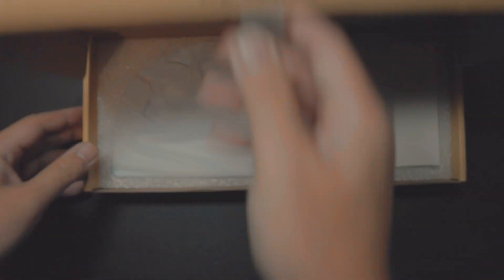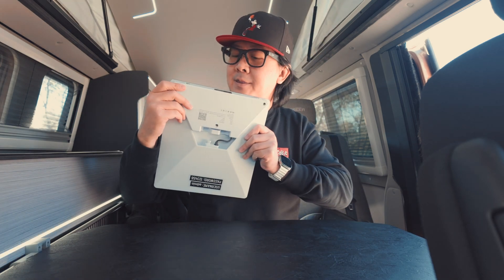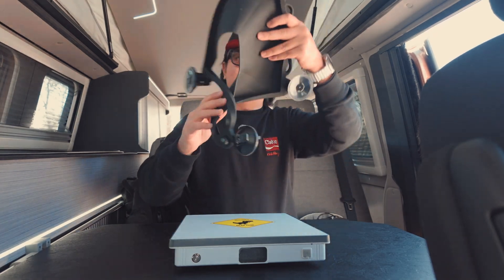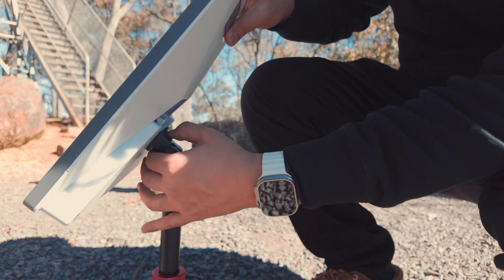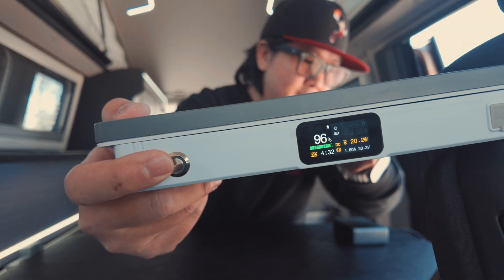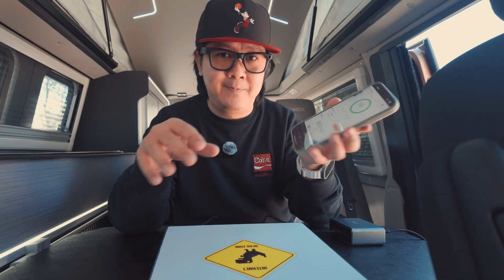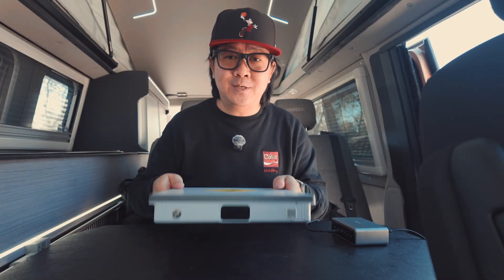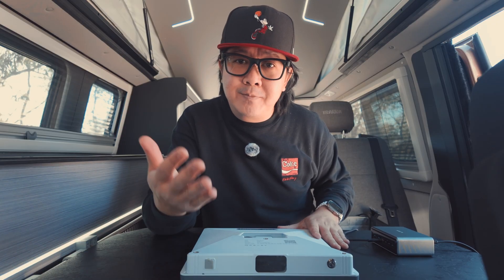Starlink Mini Battery: PeakDo LinkPower 1 Review - Best Portable Battery for your Starlink Mini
One cable. One adapter. Online anywhere.
Testing the PeakDo LinkPower 1 snap-on Starlink Mini battery: real-world runtime, fast USB-C PD charging, pass-through/UPS, Bluetooth app, and a backpack/off-grid setup that’s actually usable.

If you’ve ever wrestled with bulky converters and cable spaghetti, this will be your solution. The LinkPower 1 clicks onto the back of the Starlink Mini so it is a one seamless integration. We unbox the 96Wh battery pack and show you what's it like to use it.

🕶️ Meta Rayban Wayfarer (Get $15 off)
🔋 Anker 737 Power Bank
🔌 Anker Prime 200W Charger
🛰️ Neweer Suction Cup Mounts
🚬 Cigarette Lighter Adapter
🧳 Travel Case
🧲 Magnetic Mount
🚙 Roof Rack Mobility Mount
🧰 Silicone Case Bumper
⚙️ Tripod for Starlink

🎥 Chapters:

00:00 - Intro
00:57 - Unboxing the PeakDo LinkPower 1
01:17 - How to use the PeakDo LinkPower with the Starlink Mini
01:31 - Can you shake the PeakDo LinkPower loose?
01:40 - How to turn the PeakDo LinkPower On?
01:55 - Who is this PeakDo? What do they produce?
02:13 - How heavy is the PeakDo Powerbank?
02:20 - How heavy is the PeakDo with the Starlink Mini?
02:34 - How do with mount our Starlink in our Volkswagen Campervan T6.1?
03:13 - How to use the PeakDo Linkpower with a Tripod? Mounting using 1/4"
03:28 - Can the PeakDo LinkPower be used outdoors?
03:42 - How long can the PeakDo LinkPower battery last?
04:11 - How to monitor the power usage on your PeakDo LinkPower 1?
04:24 - How long does it take to charge the PeakDo LinkPower 1?
04:59 - How to monitor your Battery Levels on the PeakDO using bluetooth?
05:10 - How we take the PeakDo Hiking
05:20 - PeakDo LinkPower can also be used to charge your devices
05:32 - Conclusion
06:29 - Score yourself a Free Starlink Subcription